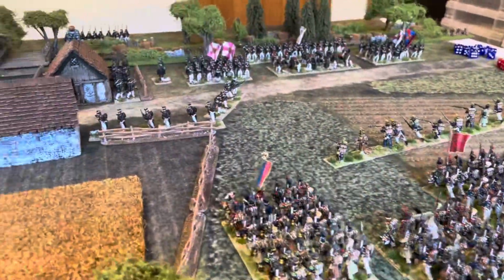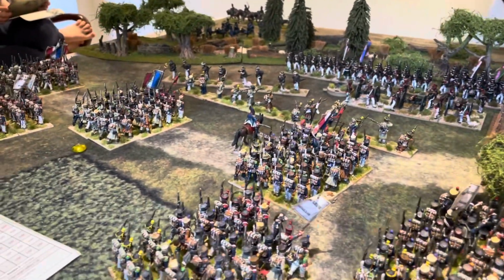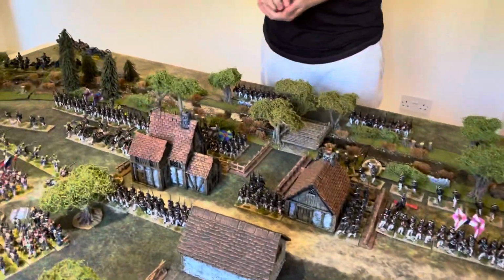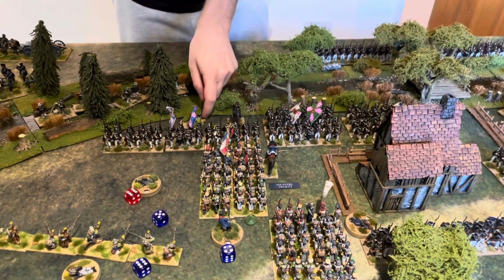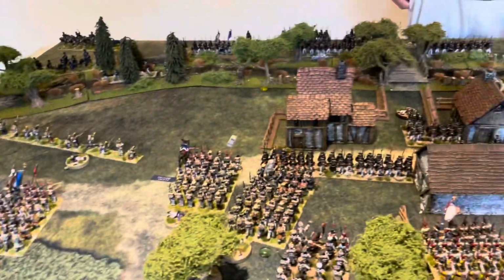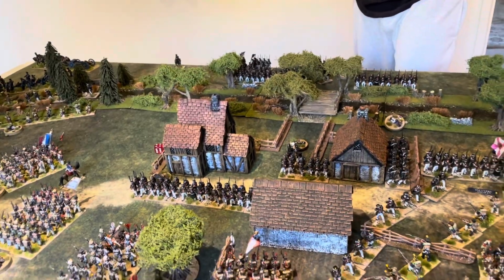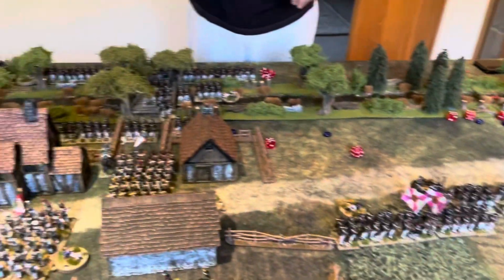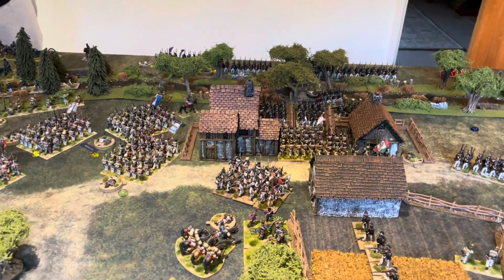Lutzen 1813 The Bridge at Eisdorf